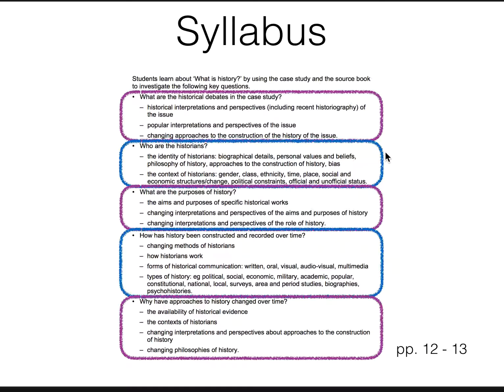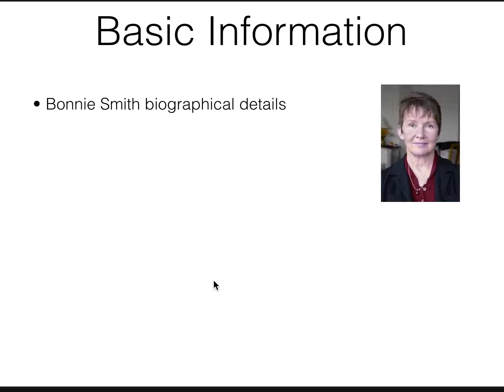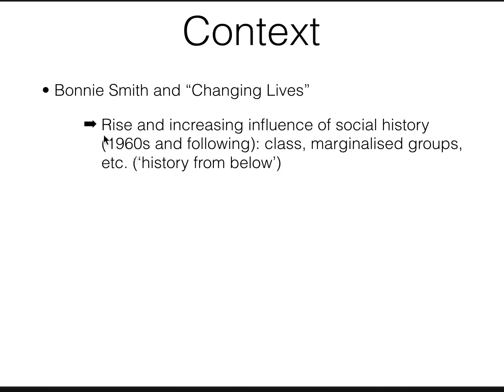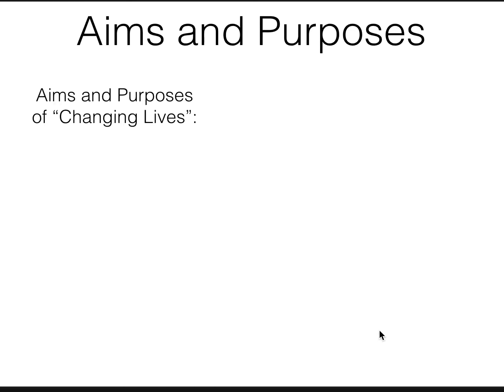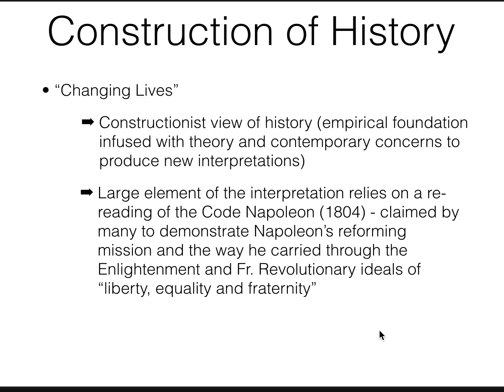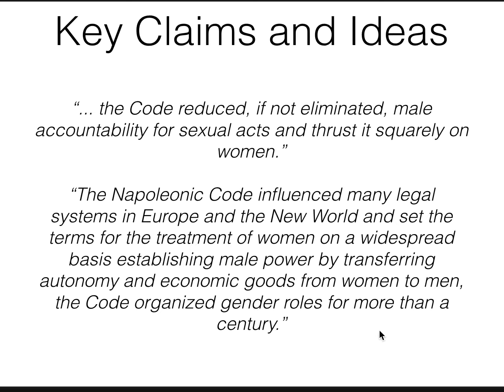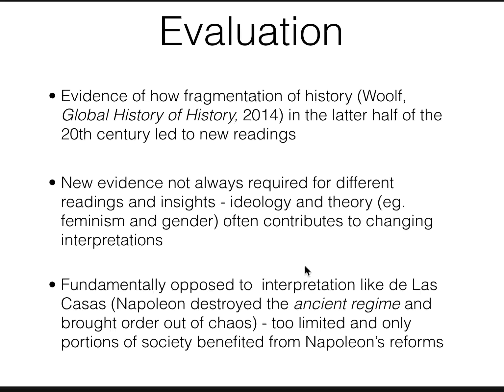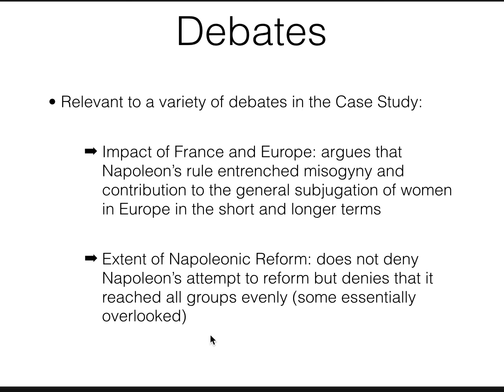Source Introduction - Bonnie Smith on Napoleon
This video provides an introduction to the work of American historian Bonnie Smith on Napoleon for History Extension.